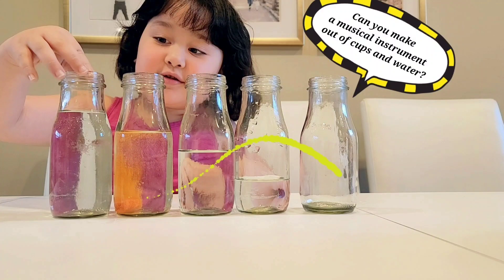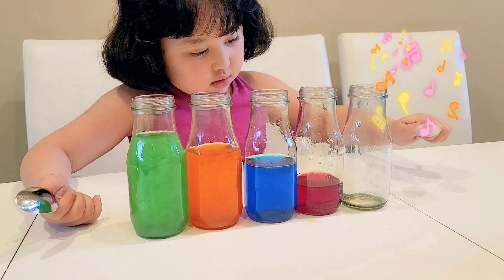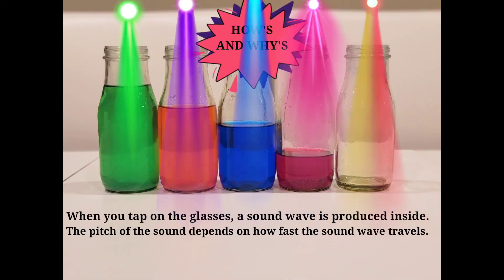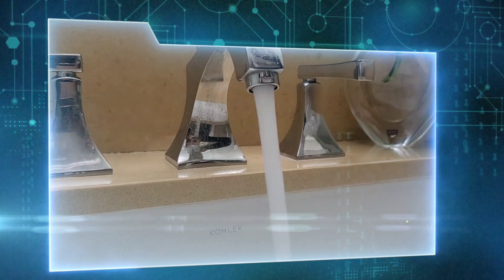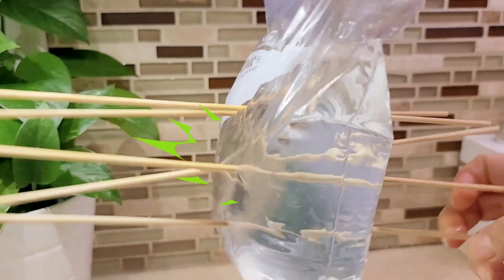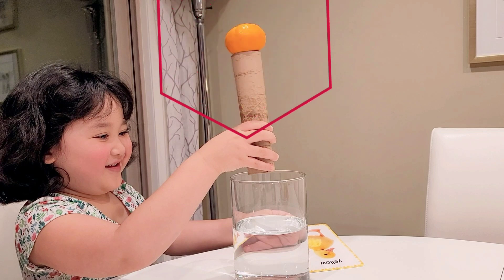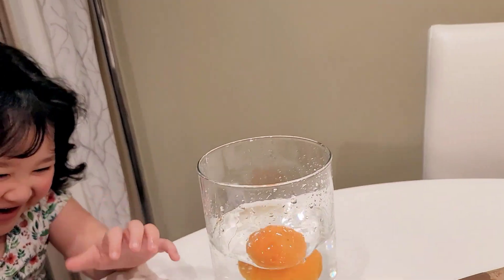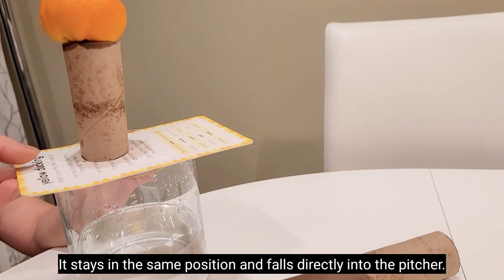DIY Water Glass Xylophone | Unleakable Baggie | Falling Orange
Level up the fun with this DIY Water Glass Xylophone, Unleakable Baggie and Falling orange! These are fun activities for kids and easy science experiments for preschoolers and kindergarteners. An addition to the cool science experiments you can do at home with water.